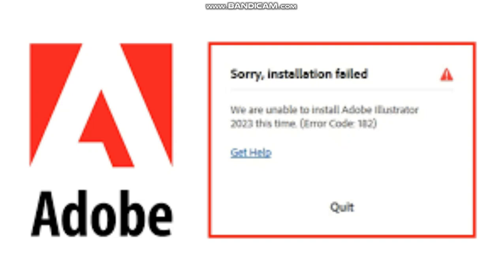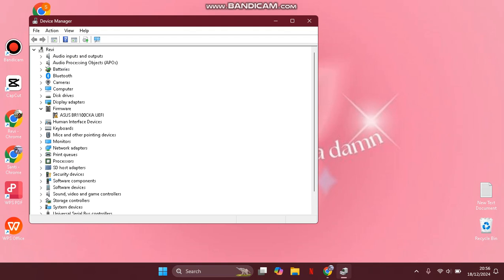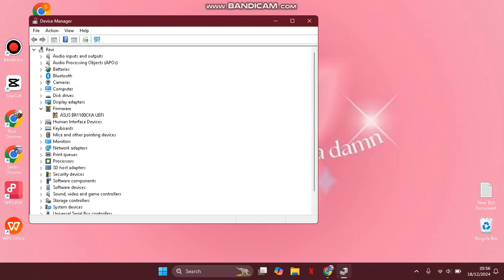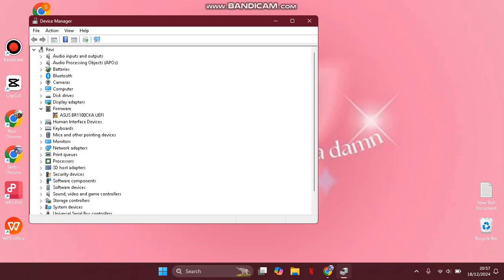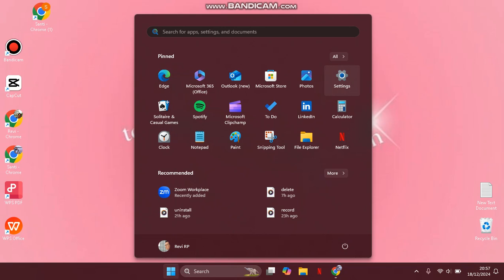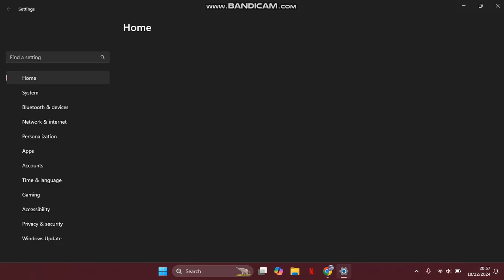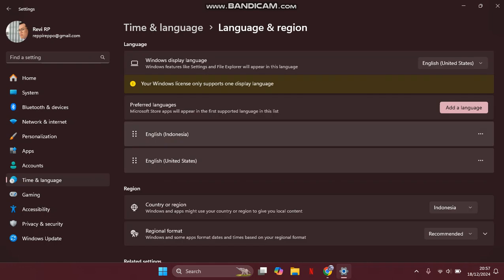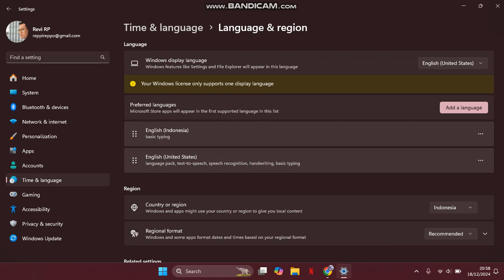✅ ULTIMATE: Sorry, Installation Failed Error Code 182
Encountering the Error Code 182 during an installation can be frustrating, but don’t worry—we’ve got you covered with this ultimate troubleshooting guide